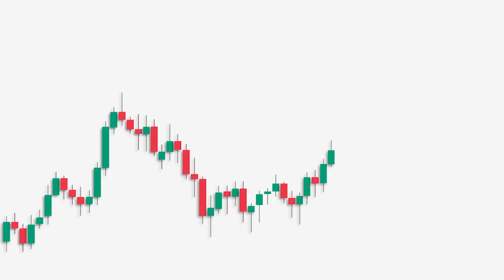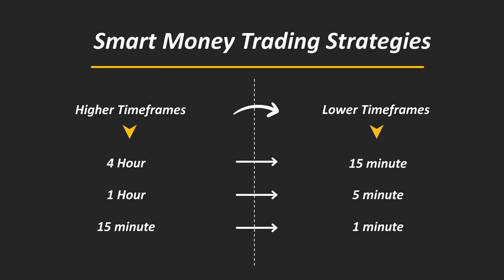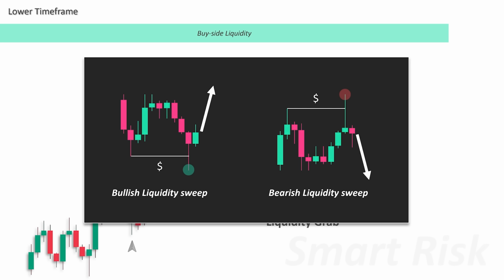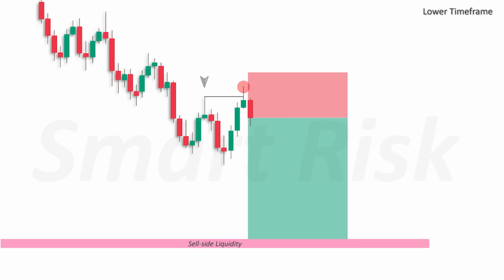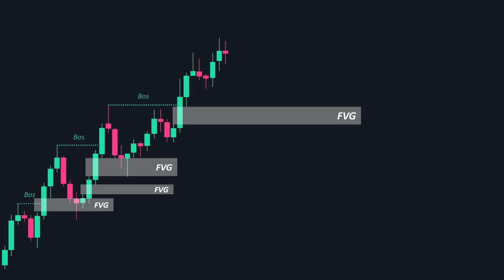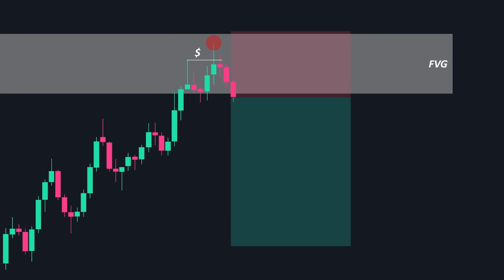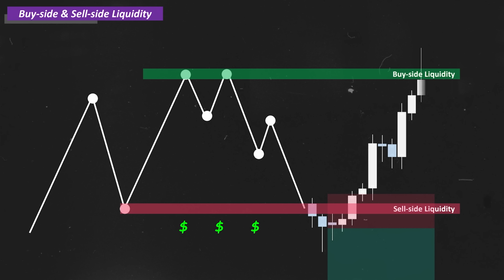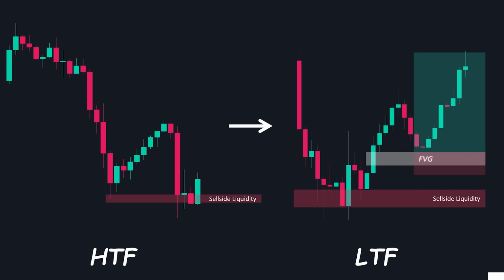3 Smart Money Strategies That Will Dominate 2026 (Step-by-Step)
Smart Money Concept Trading
 In this video, we share three high-probability Smart Money Concepts (SMC) trading strategies for 2026, designed for crypto, Forex, indices, and stock traders. Learn how to identify market direction, imbalances, liquidity grabs, fair value gaps (FVG), optimal trade areas, and entry confirmations like a professional trader. We explain step-by-step rules for each SMC setup, including stop-loss placement, risk management, and entry strategy, and show real chart examples in BTC, ETH, XAUUSD, Forex pairs, and crypto markets so you can see exactly how these setups work in live trading.